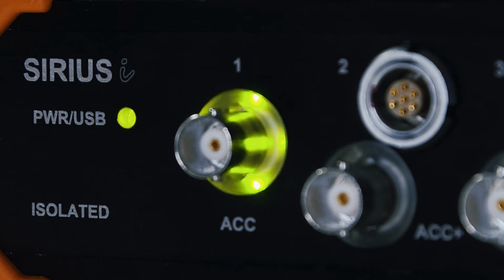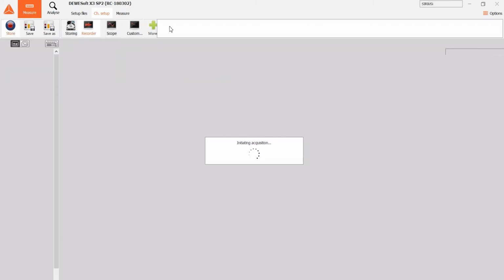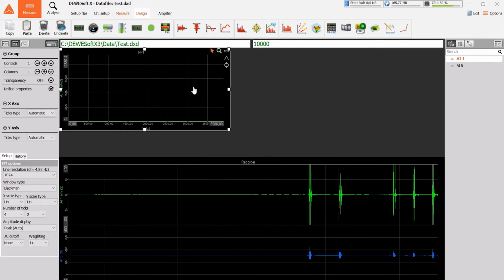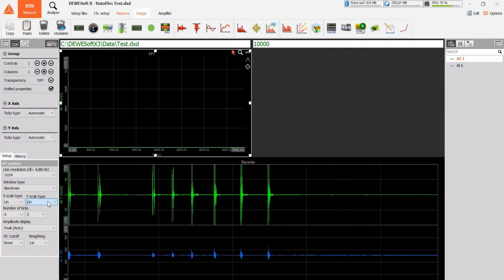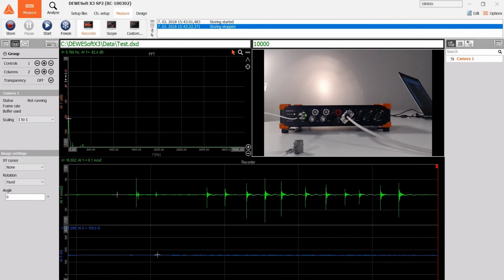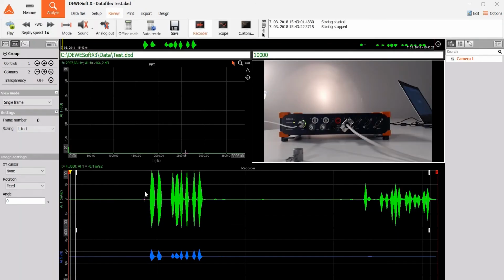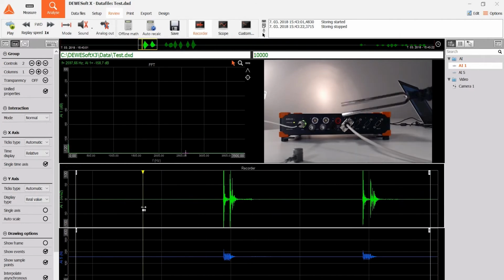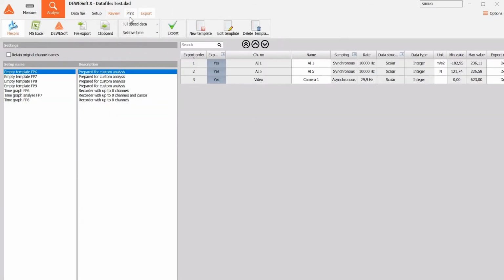Easy to use data acquisition from Dewesoft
Dewesoft offers very easy to use but yet powerful data acquisition solutions. Our award-winning DAQ software offers smart technologies like plug and play hardware, sensor autodetection, automatic unit conversion and rich visualization displays.